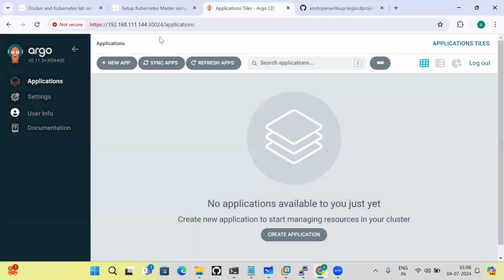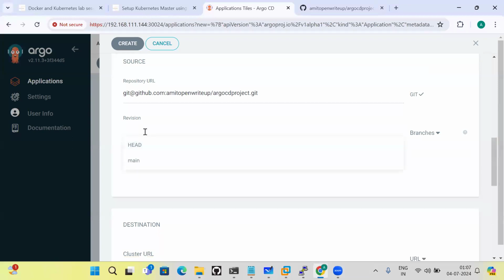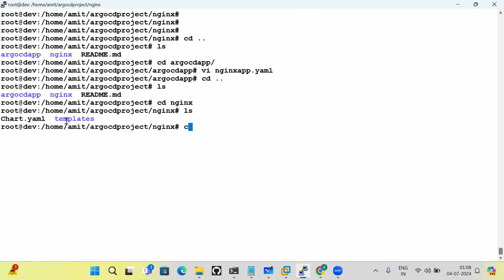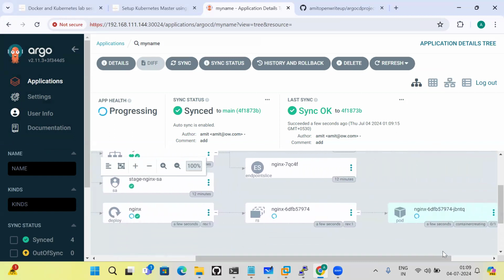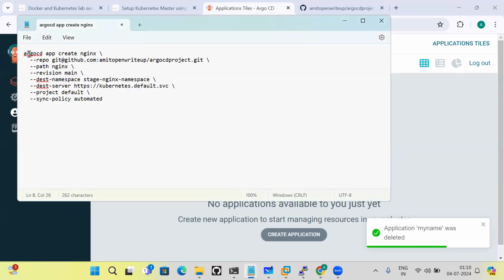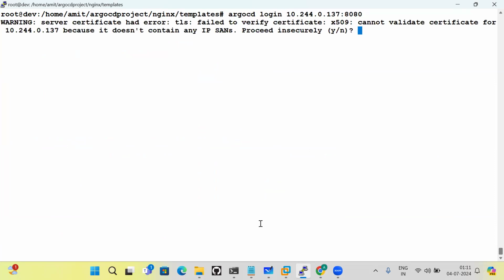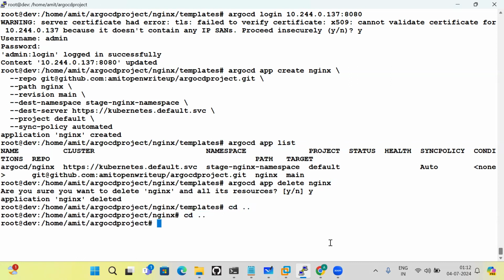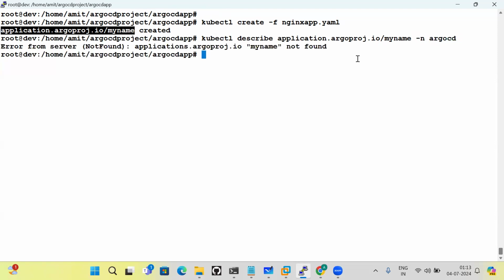ArgoCD 6: Application CRD using UI and cmd line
argocd app create nginx \
  --path nginx \
  --revision main \
  --dest-namespace stage-nginx-namespace \
  --project default \
  --sync-policy automated

kind: Application
metadata:
  name: myname
spec:
  destination:
    name: ''
    namespace: ''
  source:
    path: nginx
    targetRevision: main
  sources: []
  project: default
  syncPolicy:
    automated:
      prune: true
      selfHeal: true
    syncOptions:
      - CreateNamespace=true